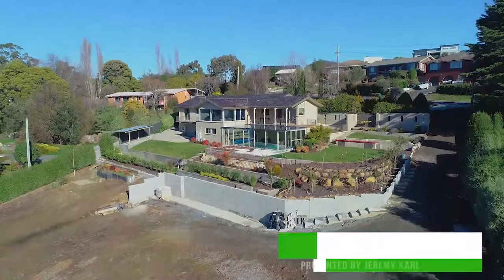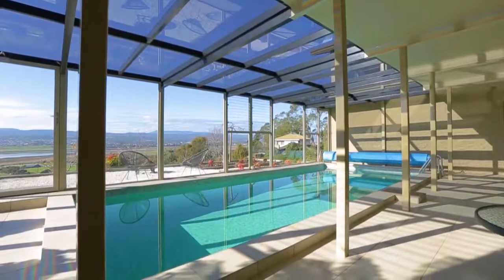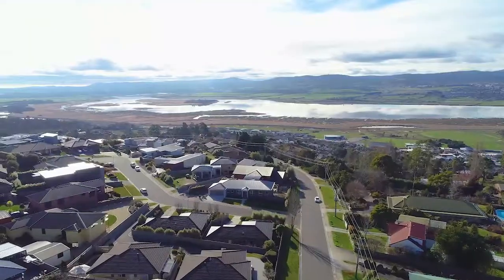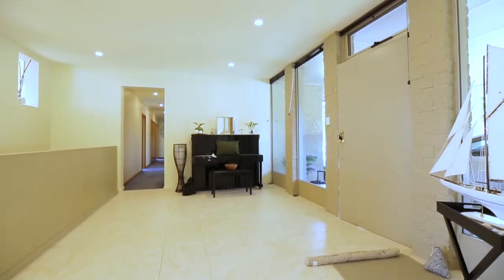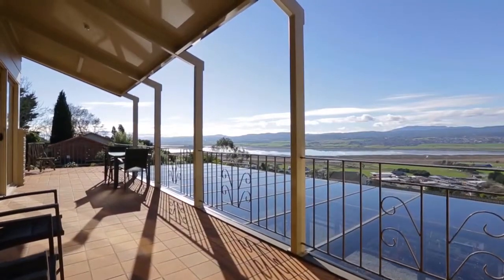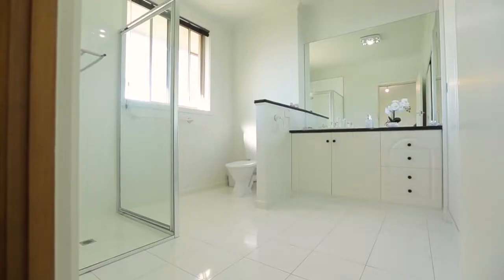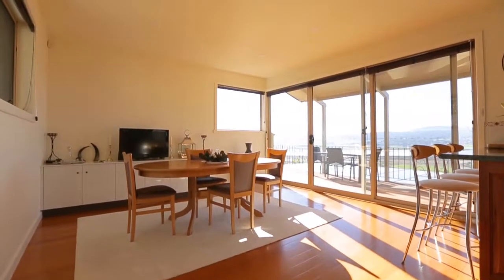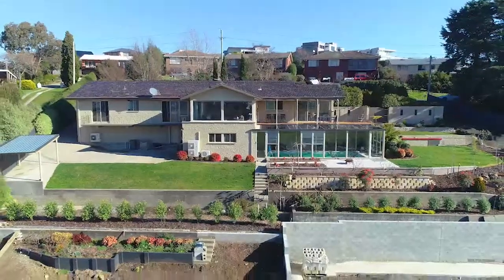103 Corminston Road, Riverside PROUDLY SOLD by Jeremy Karlovsky of Peter Lees Real Estate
The moment you arrive at this stunning family home, you are greeted by the outstanding gardens and the expansive 180 degree views, taking in the Tamar River, mountains and beyond! You can feel the quality at the entrance way, offering generous amounts of space and natural light, not to mention total privacy!

This exceptional family home offers four excellent sized bedrooms, the master containing a spacious ensuite and also featuring double glazing, ducted heating and reverse cycle air conditioning with a family friendly floor plan. The history of this home is incredible and one thing that is notable is the property has been greatly over engineered, and has lots of wonderful stories to tell, formally the 'Vos' Family home.

The lower level contains a spacious rumpus room and a luxury indoor pool, housed in a custom built conservatory, which offers a retreat like feel and is exposed to the magnificent views and gardens.

The dual driveway already existing allows for the ability to turn the lower level into a self contained unit and perhaps tap into the Air bnb market, or otherwise allows for a huge amount of off street parking

Peter Lees Real Estate has used a variety of sources to obtain information relating to this property. We believe all are reliable sources and have no reason to doubt the accuracy of the information, however we cannot guarantee it. Prospective purchasers are advised to make their own enquiries.